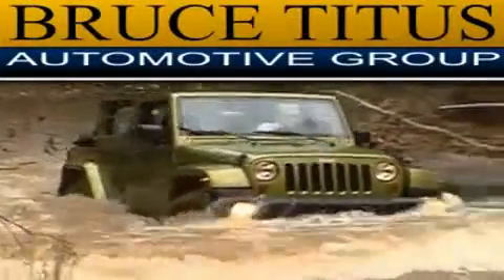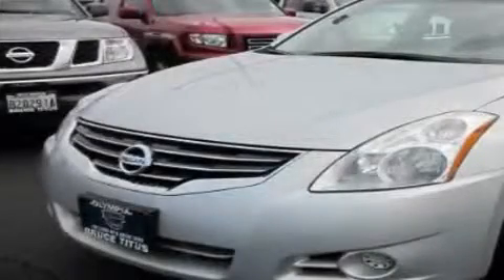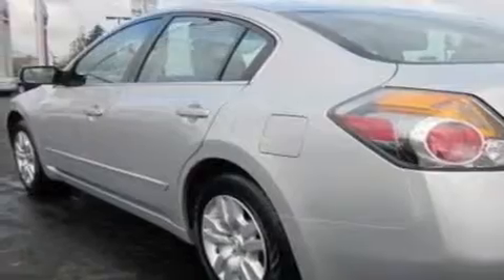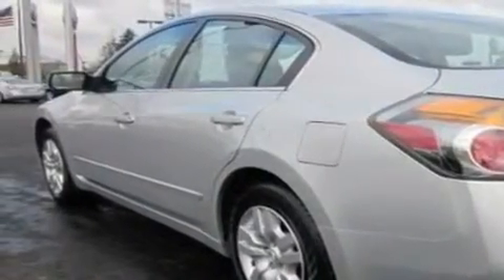2010 Nissan Altima Kirkland WA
We've been honored to serve the Olympia WA area , we promise that your experience at our dealership will exceed your expectations !

 Year : 2010
 Make : Nissan
 Model : Altima
 Engine : 2.5L I4
 Trans . : Automatic
 Exterior : Silver
 Miles : 12,667
 Interior : Gray

 The Bruce Titus Automotive Group is conveniently located in Tacoma and Olympia Washington , just minutes away from Auburn and Puyallup . The Bruce Titus Automotive Group has the areas largest selection of Jeep Nissan Subaru Chevrolet Mitsubishi Chrysler and certified preowned vehicles from cars and trucks to vans and SUVs . In the years we have been in business our clients have come from communities like Tacoma , Auburn , Olympia , Puyallup , Lacey and Lakewood as well as throughout the state of Washington .

 2010 Nissan Altima Olympia WA